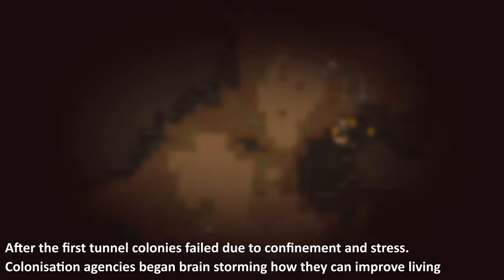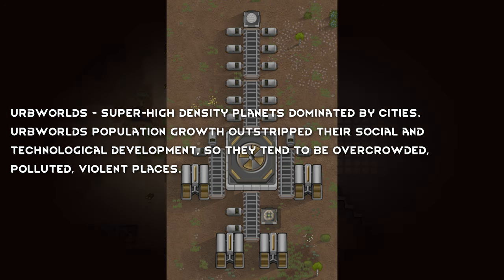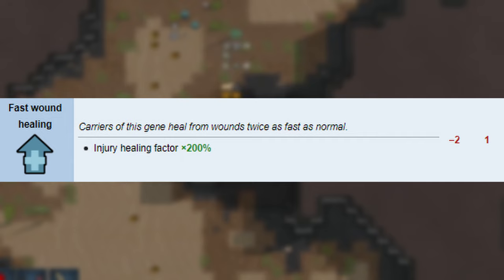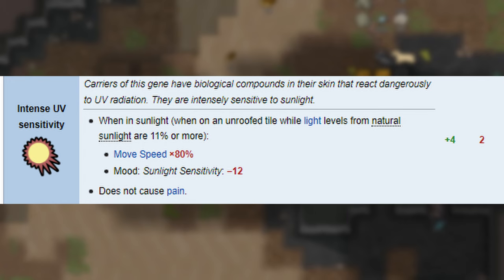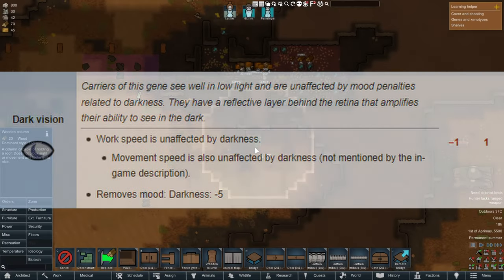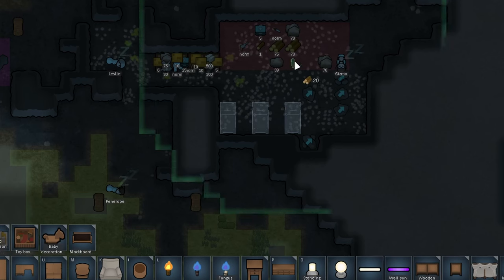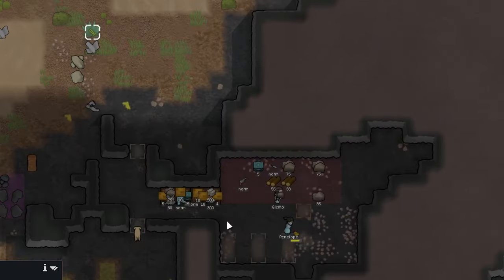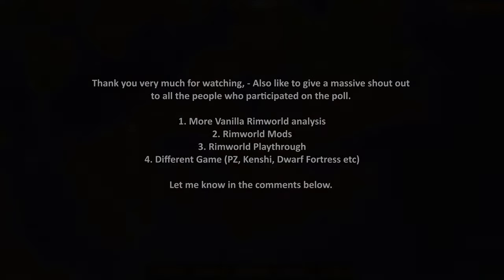Dirtmoles The Insect Enemy?? | Top Tips | Rimworld Biology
Thanks for the support gang, I appreciate it and will continue to deliver more Rimming good content.

Rimming obviously means Rimworld gameplay... Synonyms are, Amazing, Fantastic, Superb... Right? right..?

In this video, I'll help you understand the strengths and weaknesses of Dirtmoles from Rimworld's Biotech DLC. These Xenohumans could be great if you have one or two, but maybe not a whole colony.